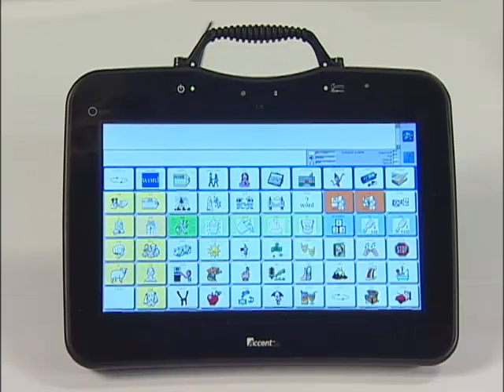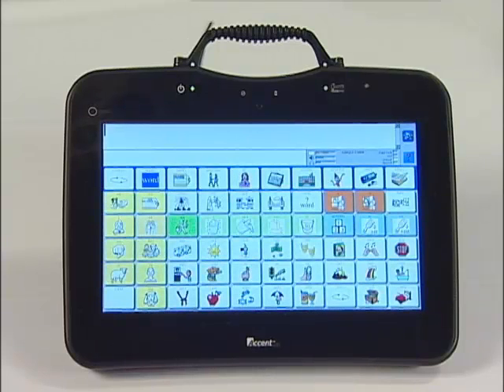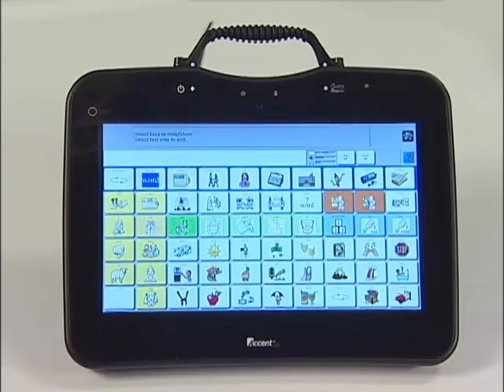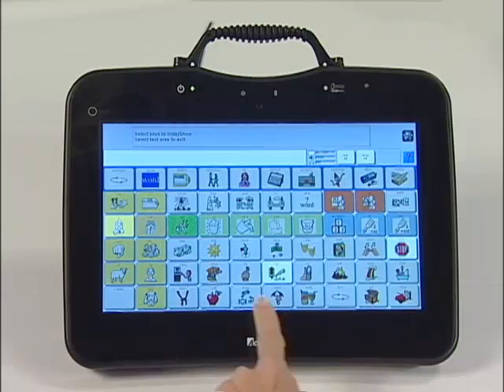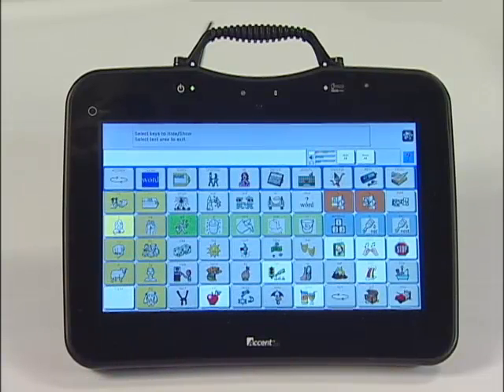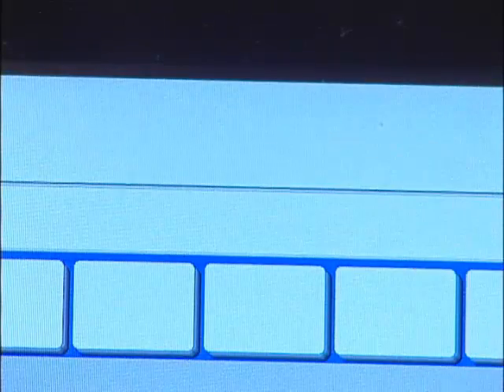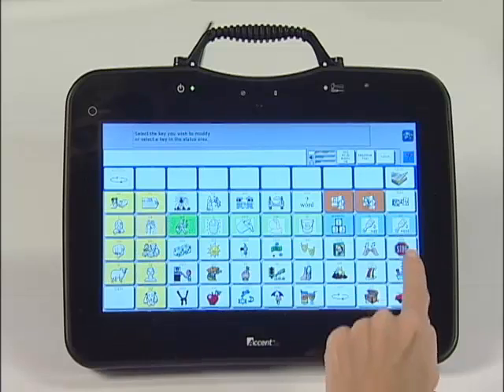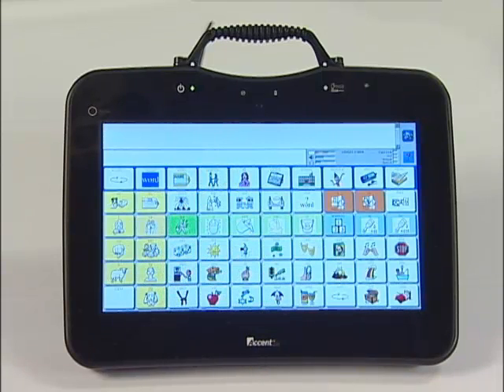Accent with NuVoice and Eco2: Hiding and Showing Keys on Pages and in Unity 1-hit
In this video you will learn how to hide and show keys on pages and in Unity 1-hit.  If you want to reduce the amount of visible vocabulary in Unity sequenced please use Vocabulary Builder, not hide and show keys.

To learn more about Vocabulary Builder for Accent, Eco2 and Vantage Lite please visit...